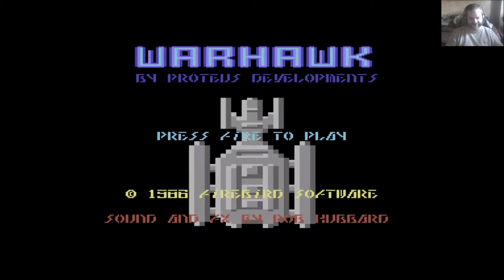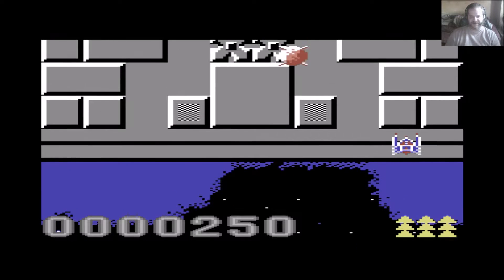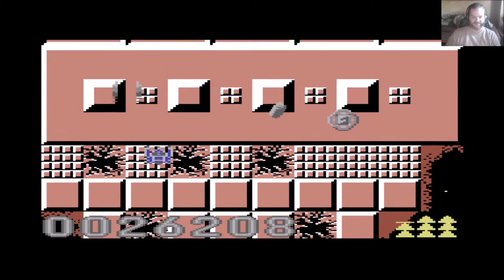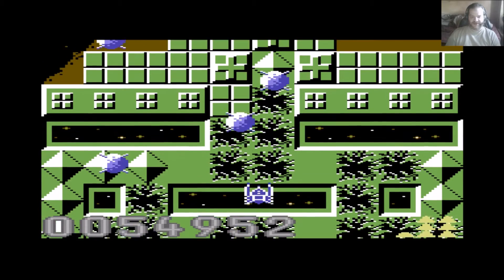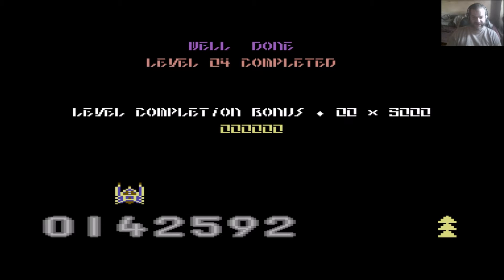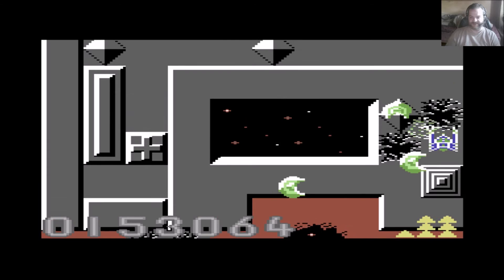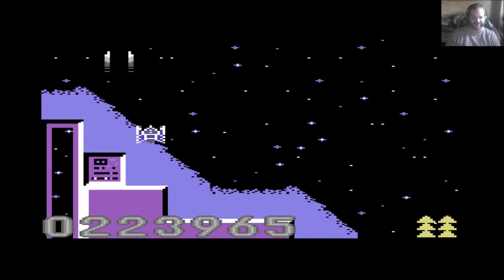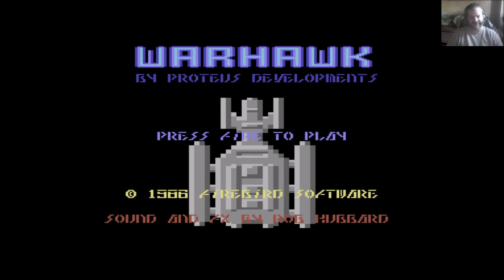Lukozer Retro Game Review 326 - Warhawk - Commodore 64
My review of the Commodore 64 game Warhawk, released by Firebird in 1986. A fairly simple shoot-em-up, but it's somewhat enjoyable.